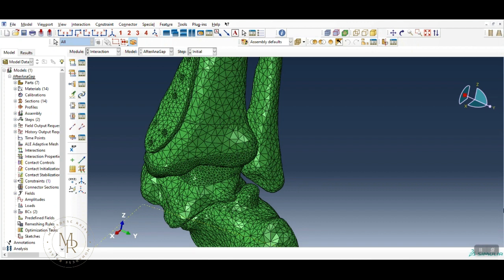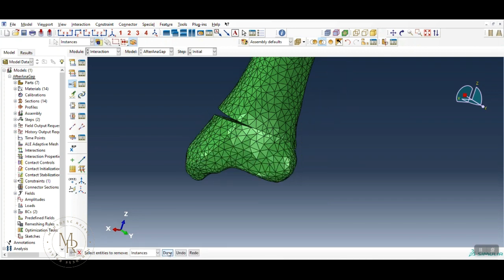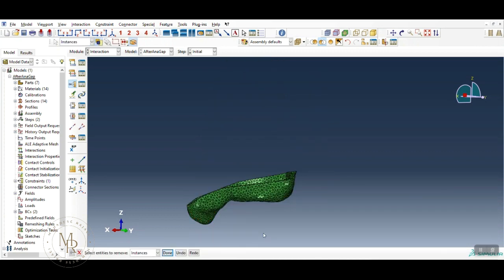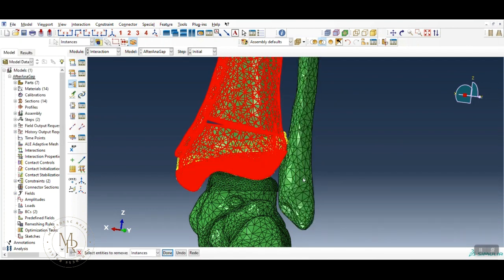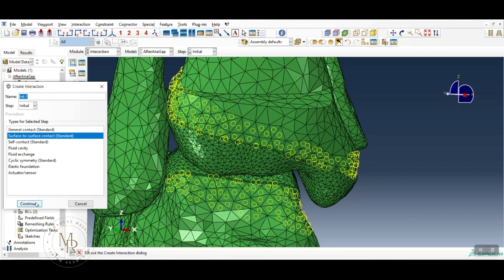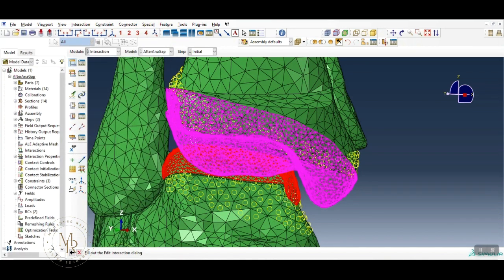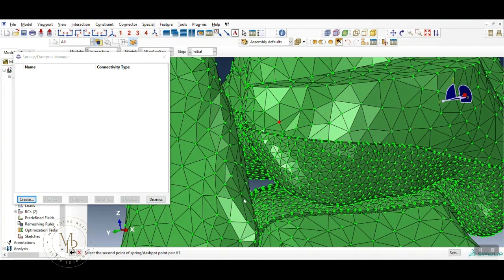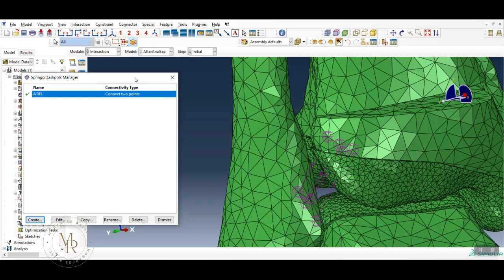ABAQUS: Biomechanical model of ankle : modeling ligaments, cartilages, frictionless contact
In this video, a finite element model of an ankle was developed, defining its articular cartilage's contact constraints and condition. Also, ligaments around the joint were modeled as linear spring elements. These rules can be applied to any other biomechanical models.